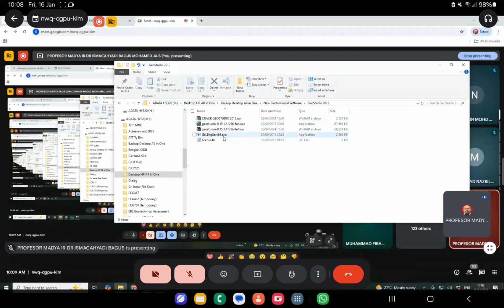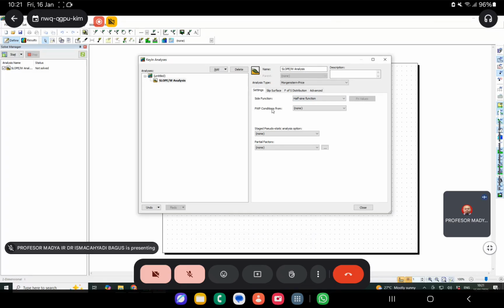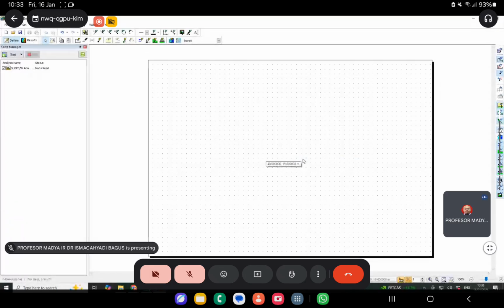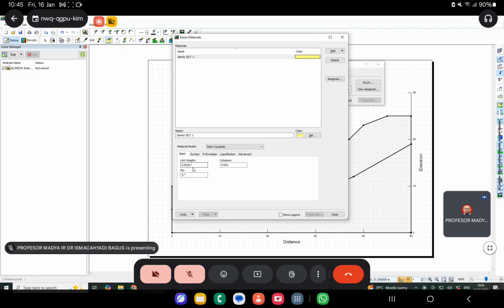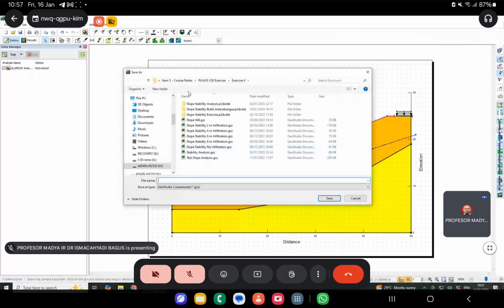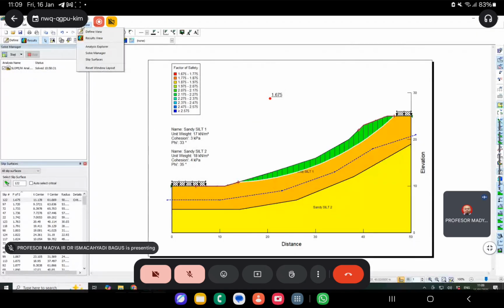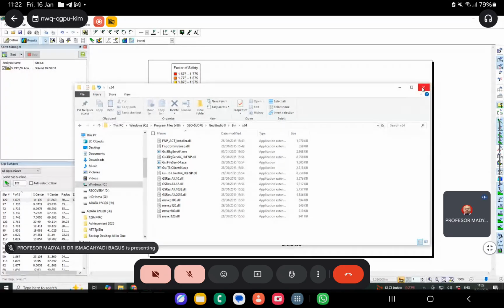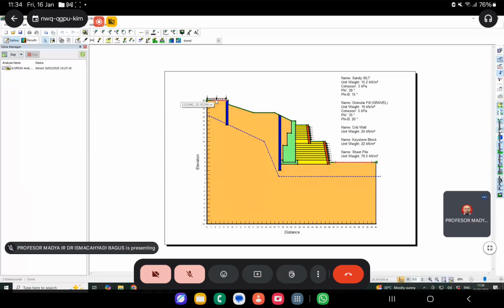ECG 553 MEETING